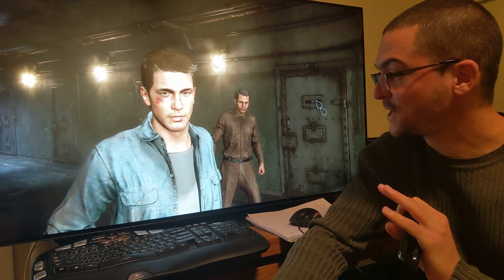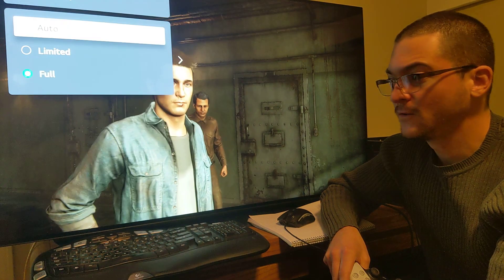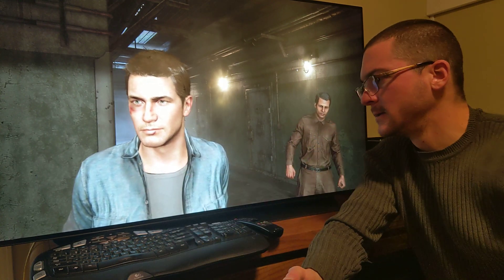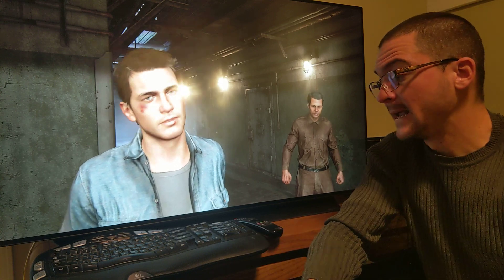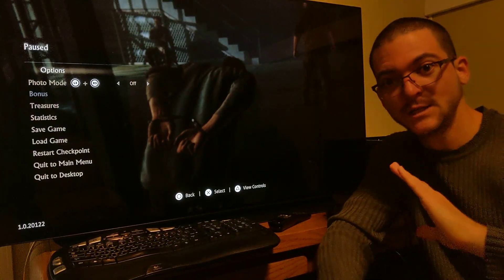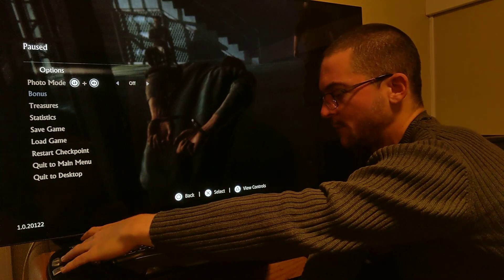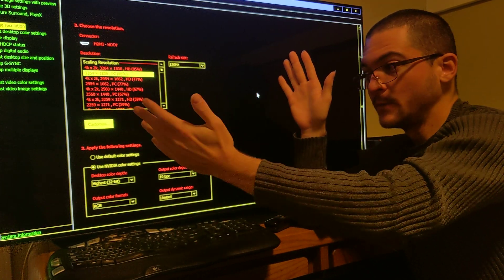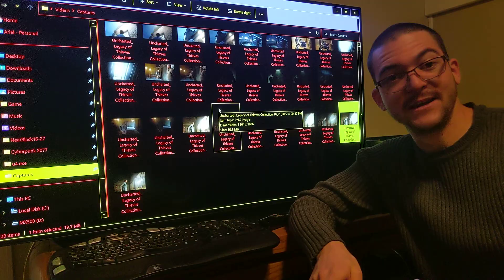Uncharted HDR settings for LG C1 OLED on the PC. Resolving 10000 nits HDR games on the PC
Minor correction to the original post: instead of FTDA -17 use FTDA -18 because the game has a minor black level raised (FTDA -17 is the correct value for Full range HDR games when doing this trick but Uncharted has a minor black level raised)
Uncharted 4 HDR settings for LG C1 on PC: GPU Limited, TV Full, FINE TUNE DARK AREAS -18, Dynamic tone mapping OFF.